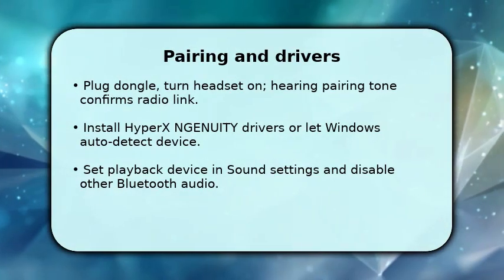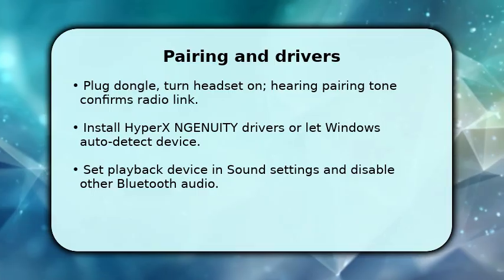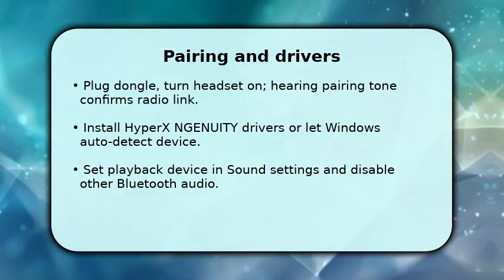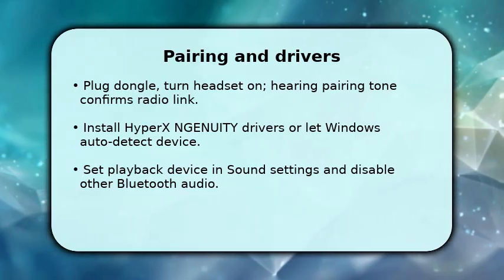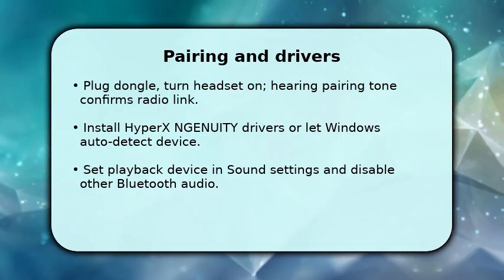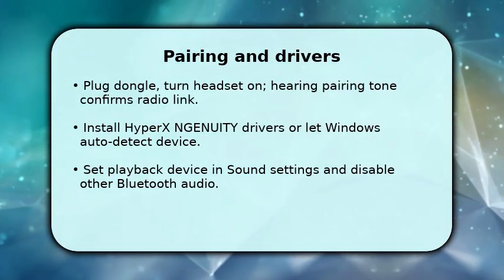How to Connect Hyperx Cloud Flight Wireless to Pc - Step by Step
Learn the step-by extricate process of connecting HyperX Cloud Flight Wireless to your PC with our detailed guide. From initial setup through troubleshooting common issues, this video will ensure a seamless wireless experience for gamers and professionals alike.

HyperX, Cloud Flight Wireless, connectivity, PC connection, wireless headset, gaming accessory setup, troubleshooting connectivity issues